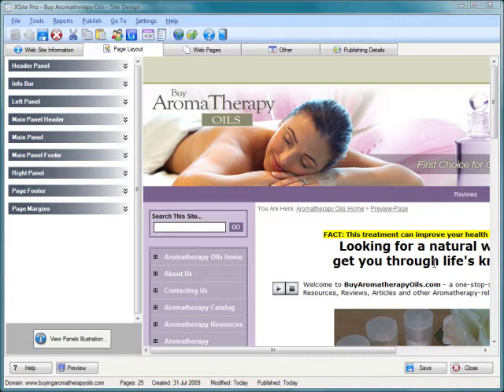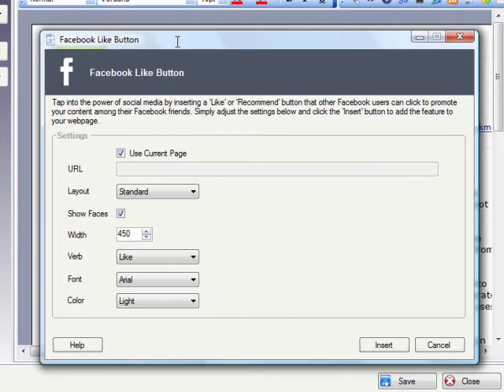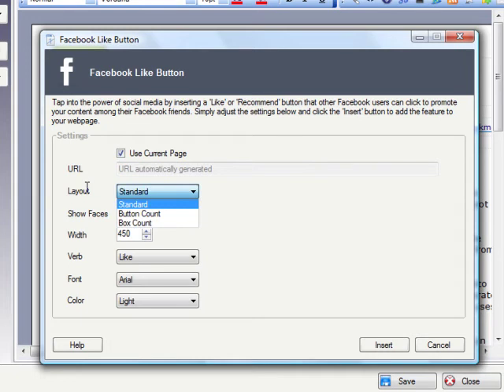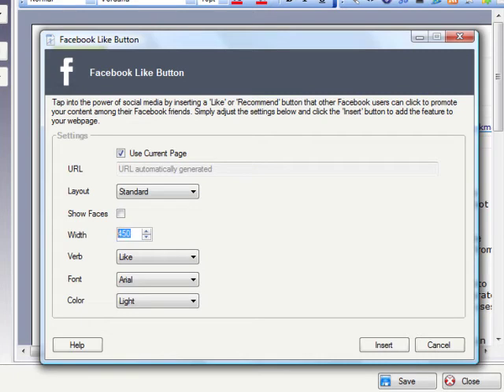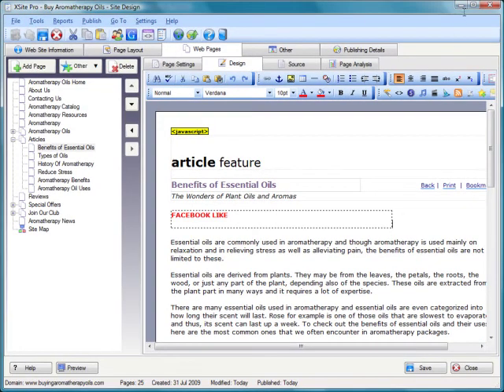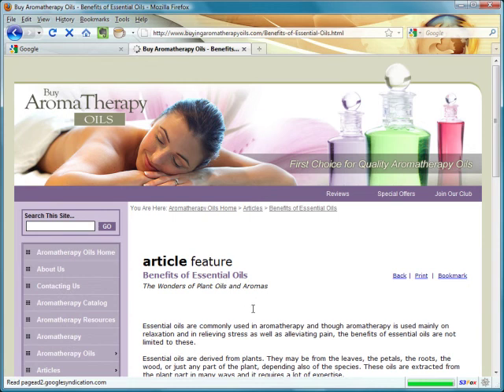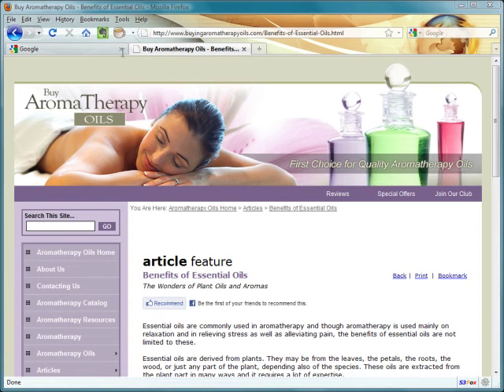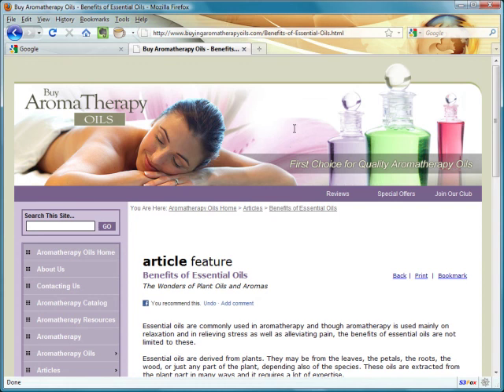Facebook Like Buttons in XSitePro v2.5 Website Design Software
With only a few clicks of the mouse on XSitePro website design software, you can add great-looking Facebook recommend/like buttons to your web page so that Facebook users can recommend your page content to their network of friends, once again driving more traffic to your site.